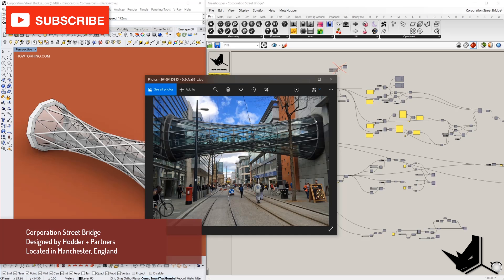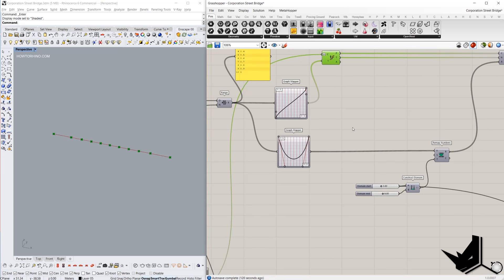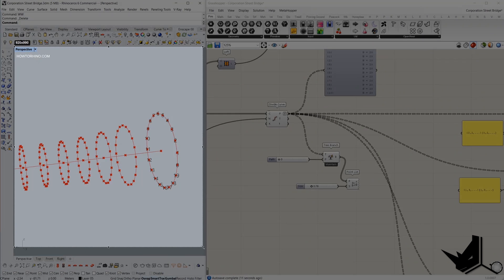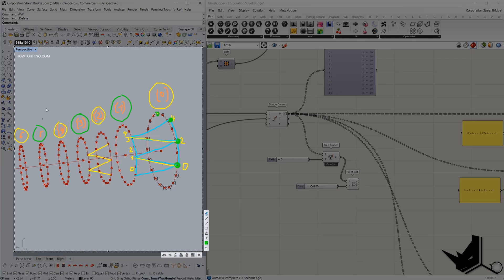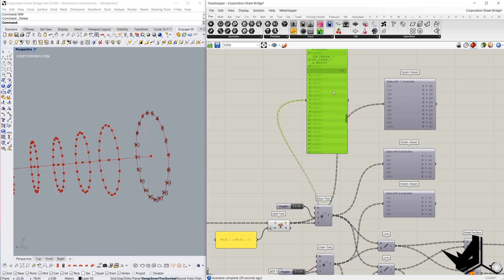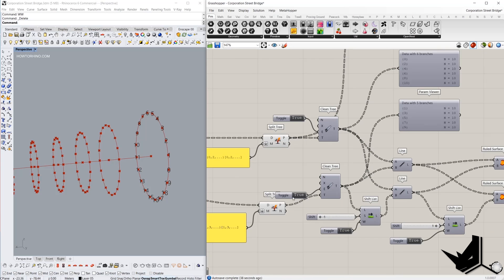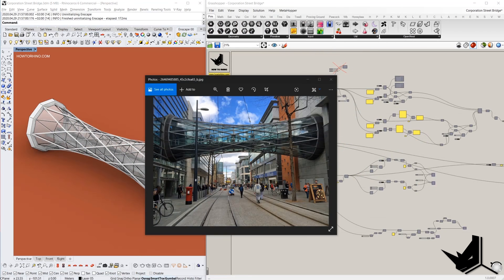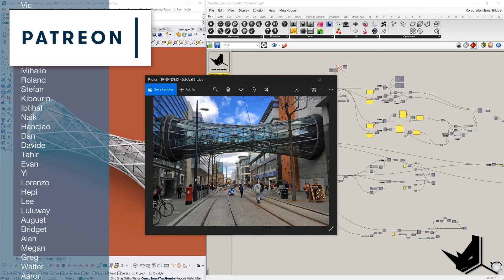Grasshopper Architecture - Diagonal Grid on Hyperboloid Without Seam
In this comprehensive tutorial, you will learn how to create a diagonal grid on a periodic surface (closed brep) without a seam line. There are three parts of the definition that we are going to cover. The first one will be the creation of the basic hyperboloid shape and the division of glass panels. The second one includes creating structural pipes and the third part are the connector pieces that connect the skyway with the surrounding buildings.

Project Information:
Corporation Street Bridge
Designed by Hodder + Partners
Location: Manchester, England

This way you will be among the first to see the newest Grasshopper Architecture tutorials.